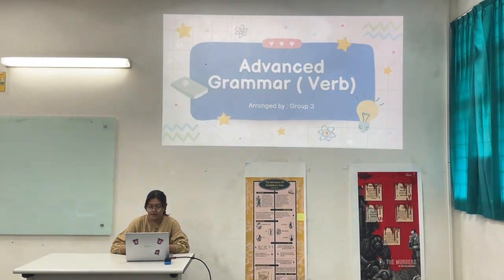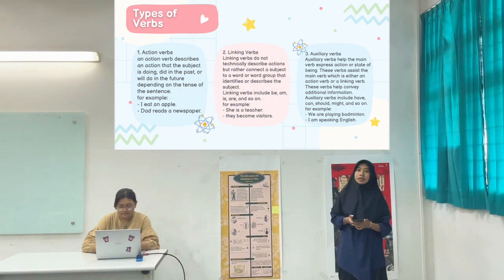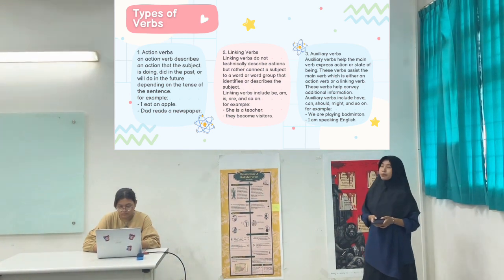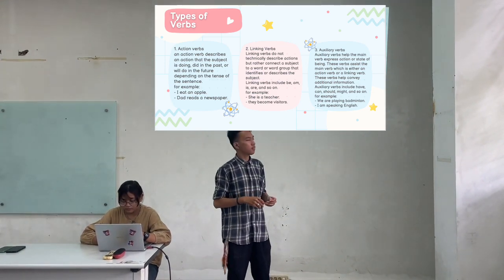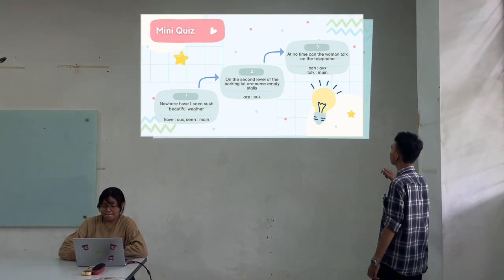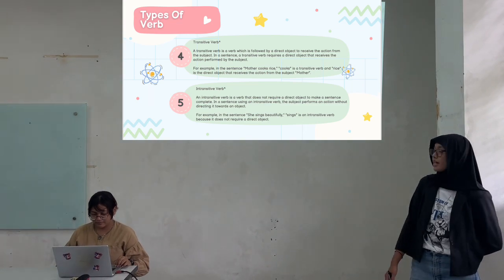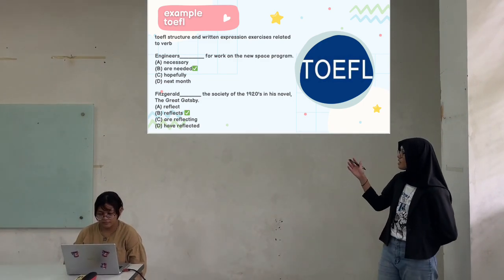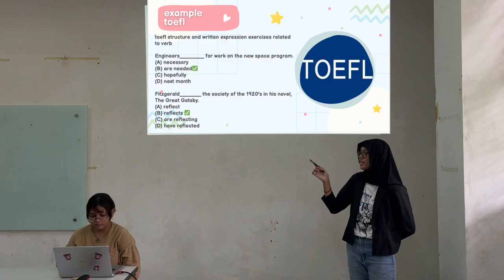VERB - Group 3 | Advanced Grammar Class A 23